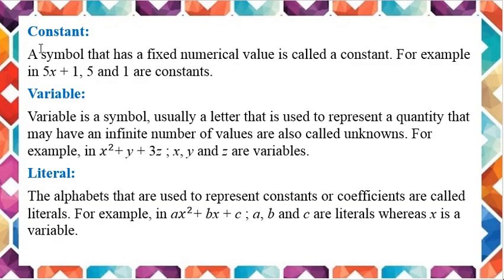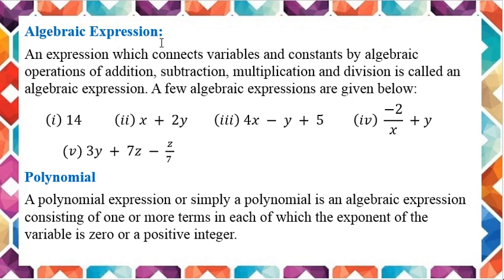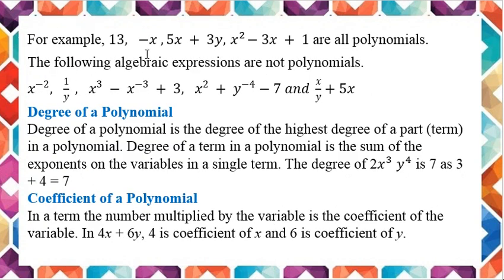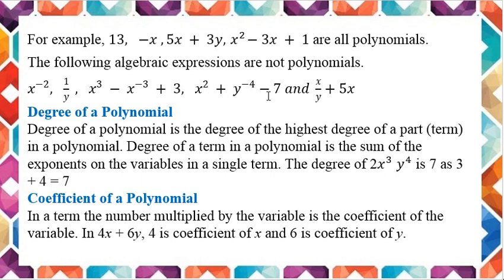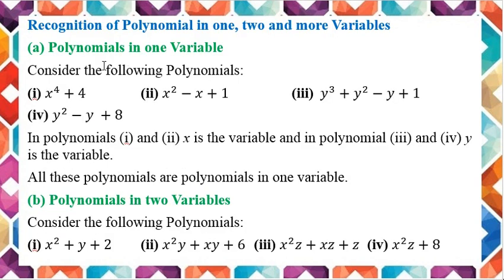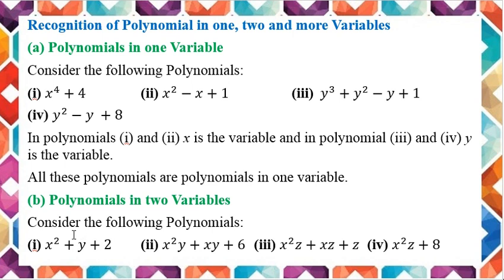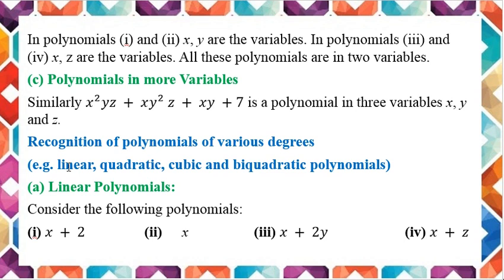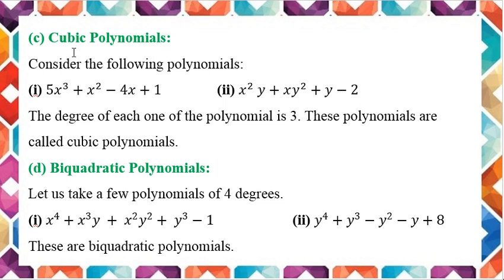8 class polynomials